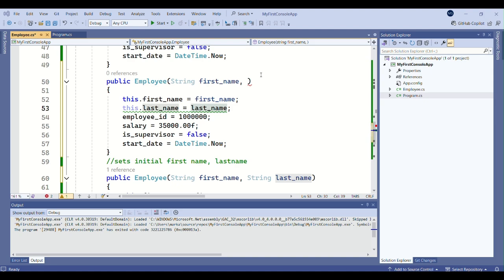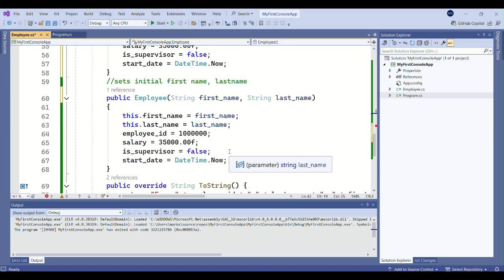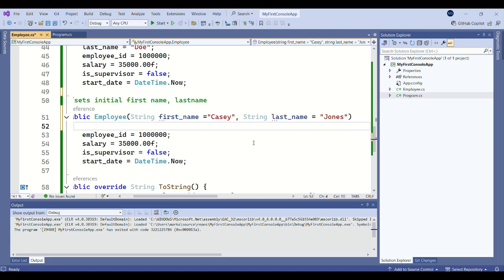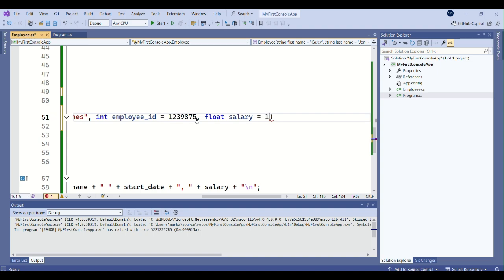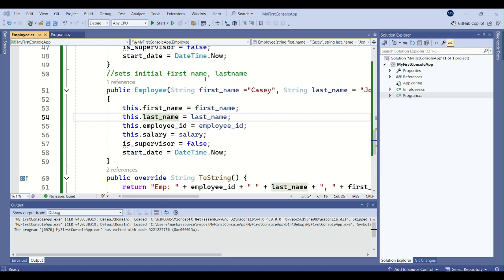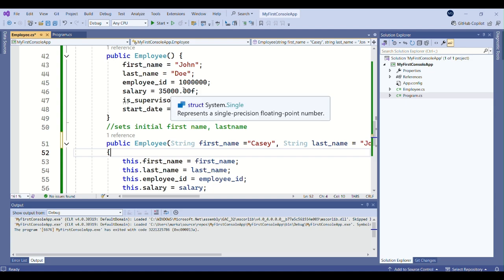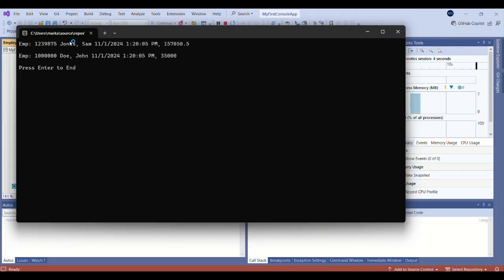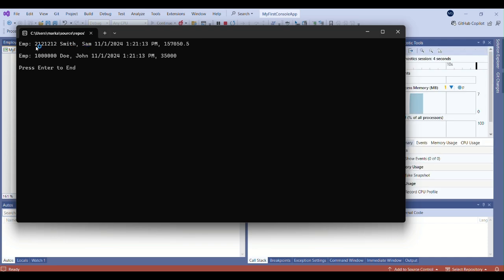C# Overload Constructor with Default Values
In this video we discuss C# Overload Constructor with Default Values with visual studio